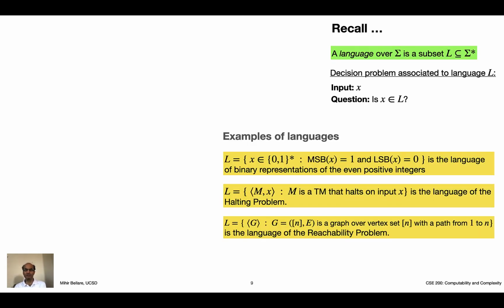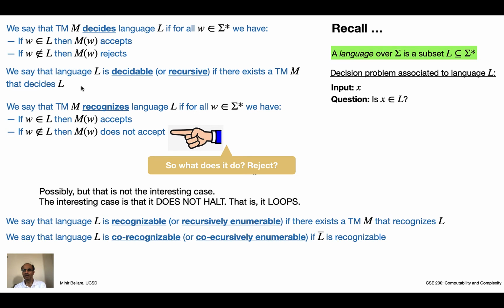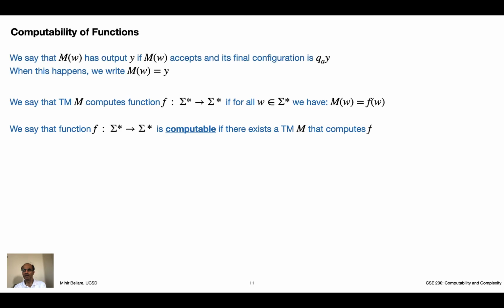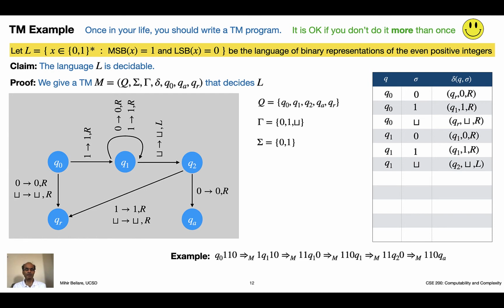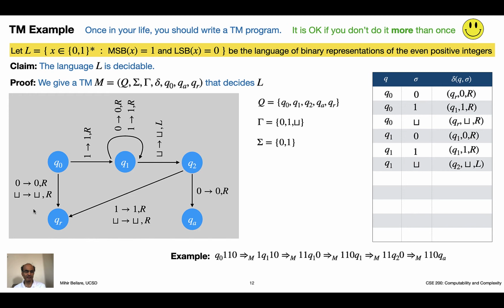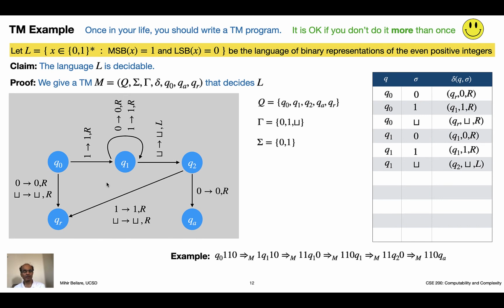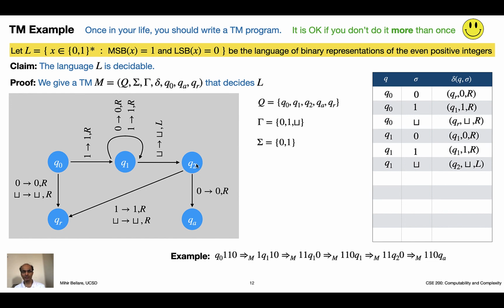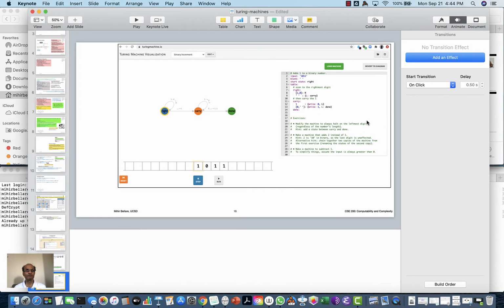Turing Machines, Part 2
Second segment, with an example of a Turing Machine